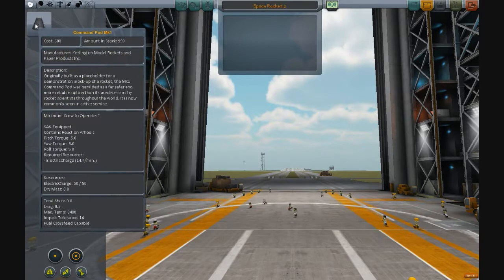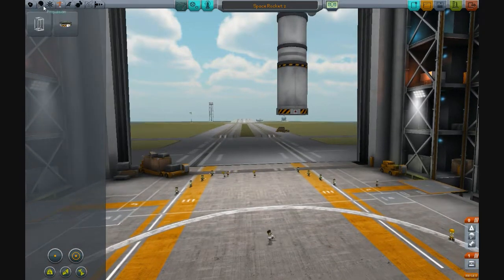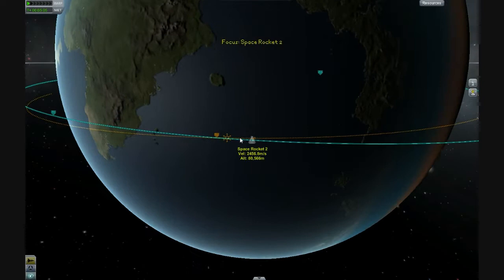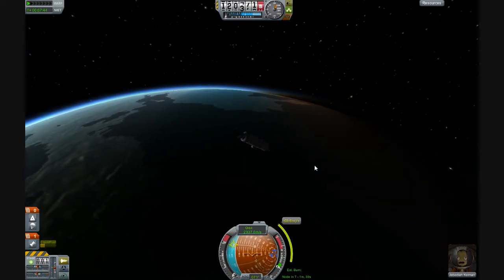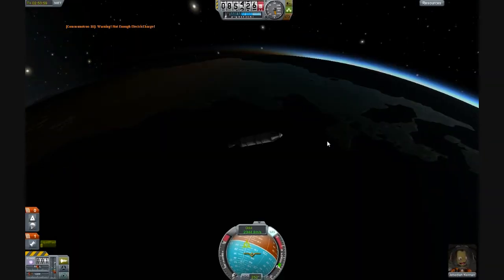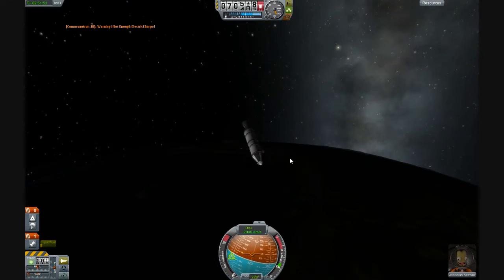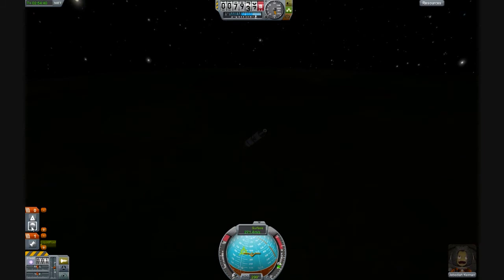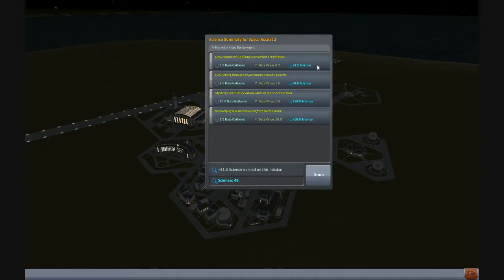KSP Part2 Orbit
Introducing Kerbal Space Program!

The game is currently under heavy development. This means the game will be improved on a regular basis, so be sure to check back for new updates. Right now, KSP is in Sandbox and Career mode, but we want you to try it out and have fun with it. The Demo version is free to download and play, and will remain so forever.